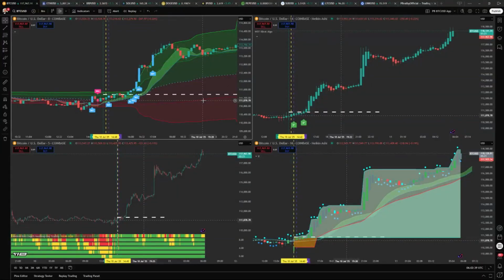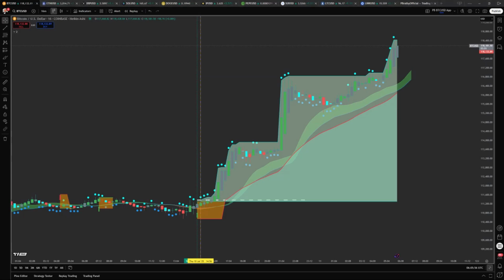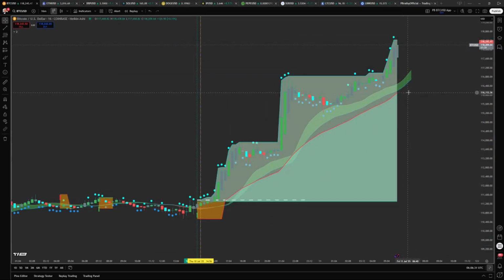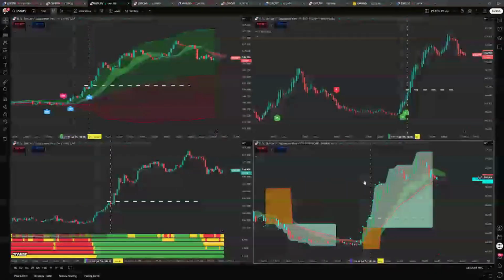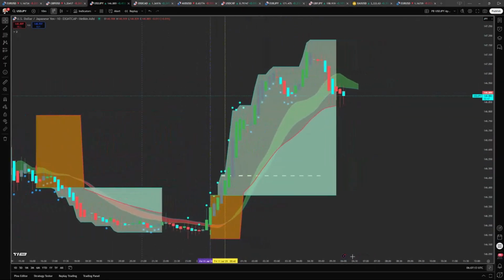Bitcoin Is Going Crazy Right Now!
Bitcoin is experiencing a surge, and this video discusses upcoming app developments for 2026 alongside a trading strategy. This confluence trading method combines different trading indicators for informed decisions. Learn about technical analysis and how to improve your crypto trading with the best tools!